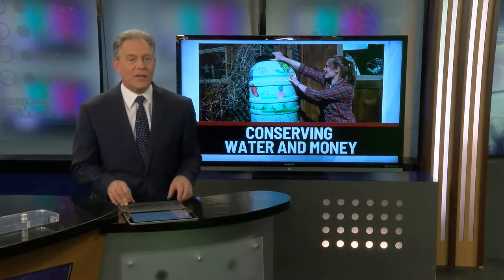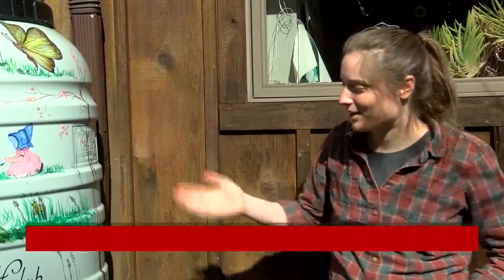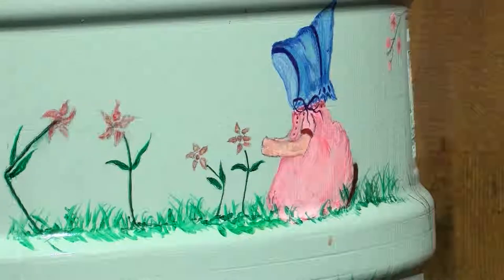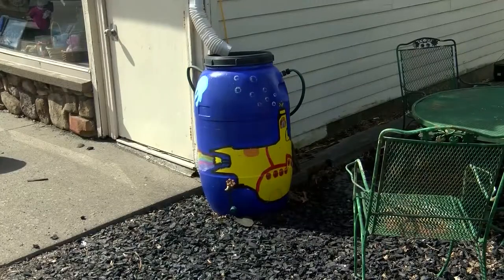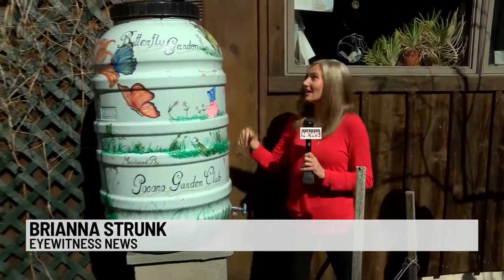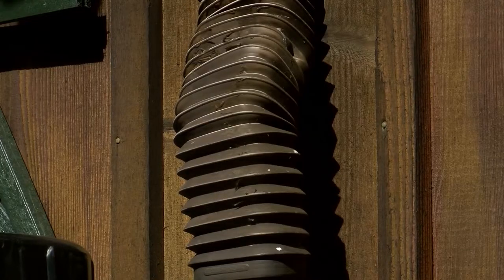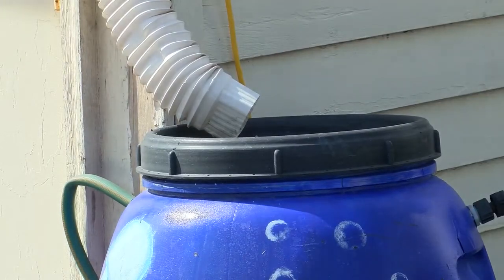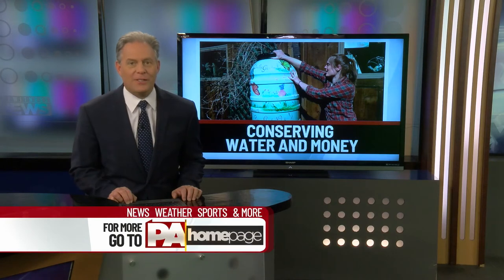Rain Barrels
help the enivorment